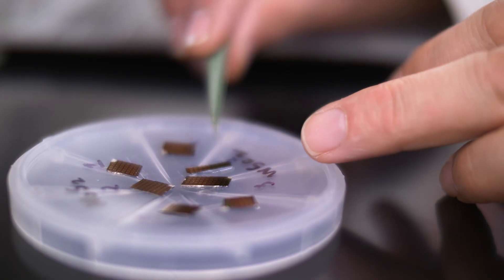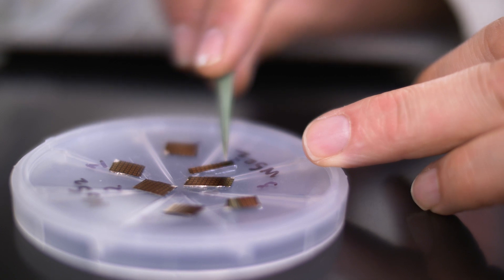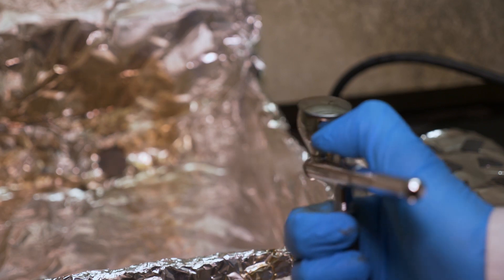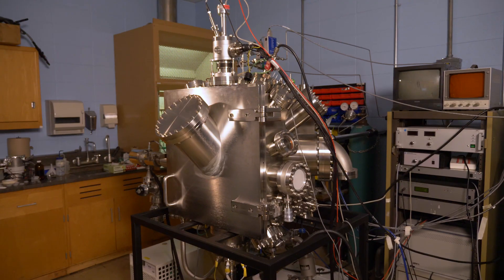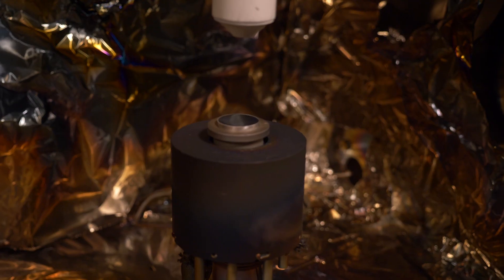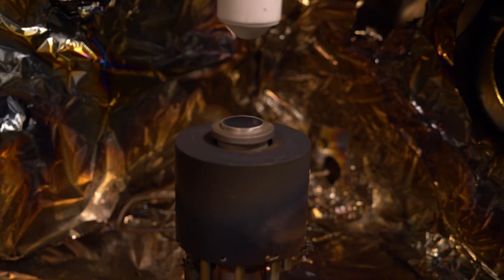Wearable Sensors for Molecular Detection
Researchers are developing ultra thin semiconducting materials with chemically activated surfaces for use in health care and security applications. The sensors can provide early indication of illness, stress or the presence of hazardous materials.

Funding for this research project is being provided by the STEM Catalyst Initiative.